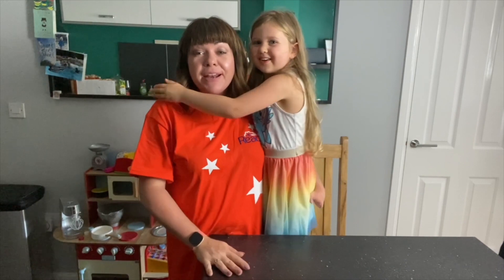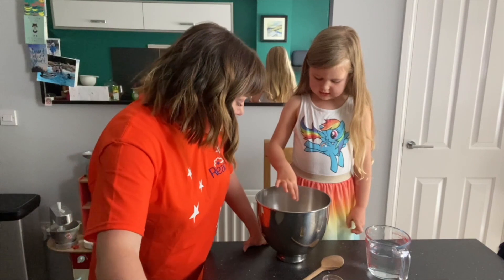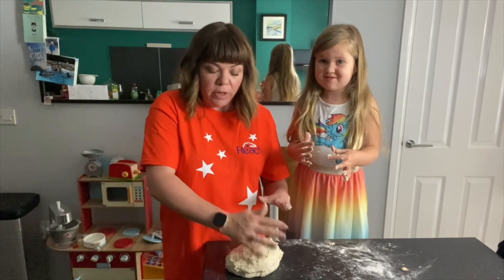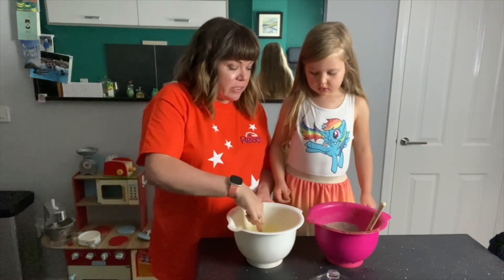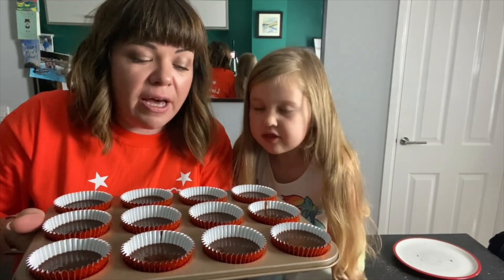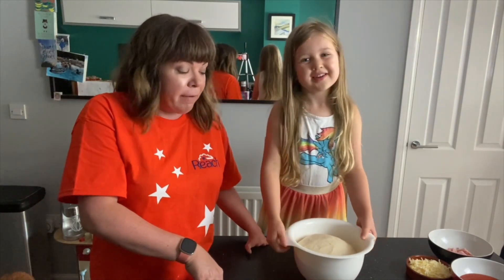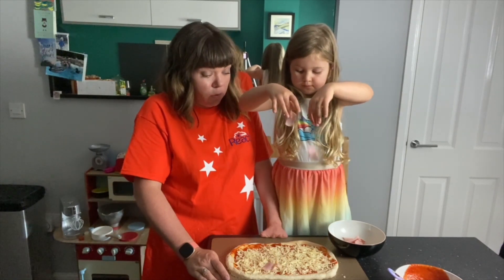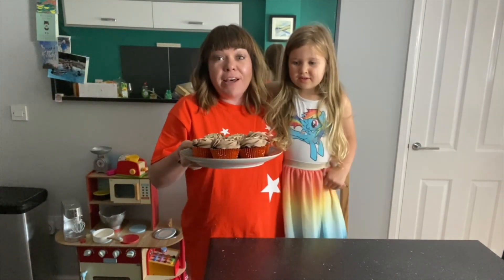Baking with Briony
Briony and her daughter, 4 year old Nora, share their yummy recipes of pizza and chocolate orange cupcakes! Watch their demonstration and have a go at recreating your very own version.
As part of our Virtual Annual Family Weekend join in the fun by uploading your videos and photos of your culinary delights!